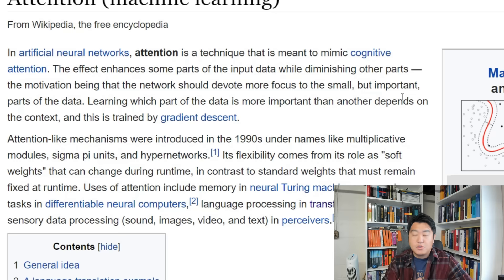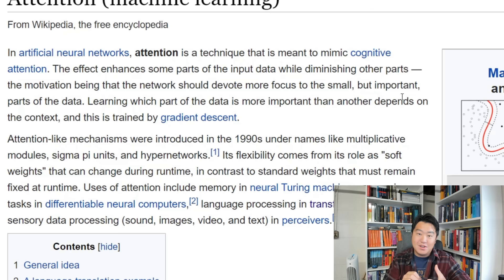Book Review - Machine Learning Techniques for Text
Machine learning techniques for text involve the use of algorithms and statistical models to process and analyze natural language data. These techniques can be used for a variety of tasks, such as sentiment analysis, document classification, and language translation. Some common machine learning algorithms that are used for text data include support vector machines, decision trees, and neural networks. These algorithms can be trained on large amounts of labeled text data, and can then be used to make predictions or classify new, unseen text data.

✅Learn how to acquire and process textual data and visualize the key findings
✅Obtain deeper insight into the most commonly used algorithms and techniques and understand their tradeoffs
✅Implement models for solving real-world problems and evaluate their performance

PS. I was sent a copy of the book to review. Other than this, I have not received any monetary incentives to do this video and it is my creation only. Hence, the video focuses on how I use the book instead of a general content-wise book review.